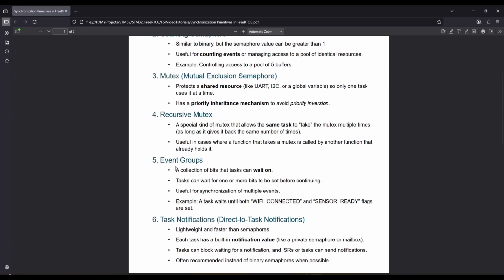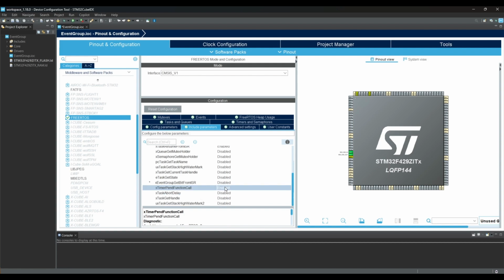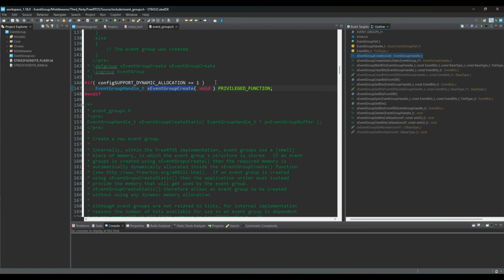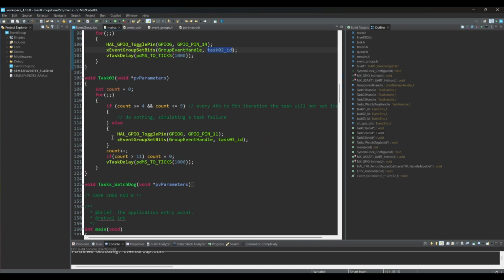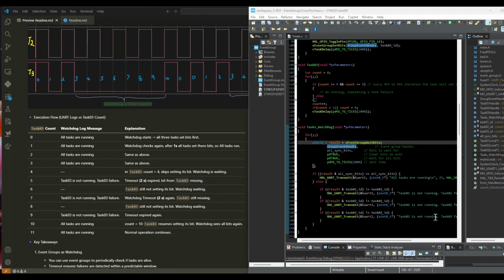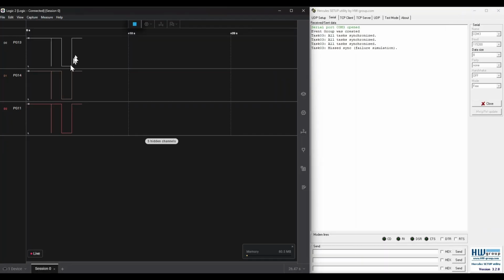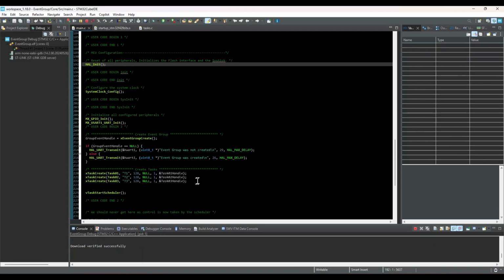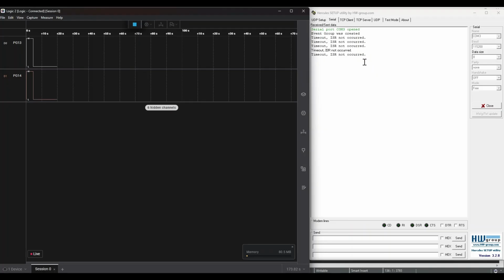Event Groups in FreeRTOS with STM32 (Synchronization Primitives #04)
In this video, we explore Event Groups in FreeRTOS and learn how to use them for task synchronization and ISR event handling.
You’ll learn:

* How multiple tasks synchronize using event bits.
* How to simulate task failure and analyze the watchdog behavior.
* How to trigger an event bit from an ISR using HAL_GPIO_EXTI_Callback.
* How event groups behave in real-time with a logic analyzer and UART debug messages.